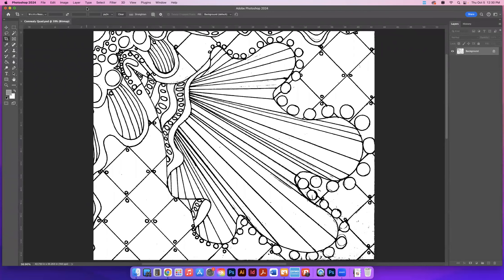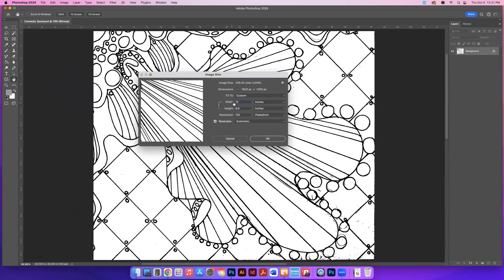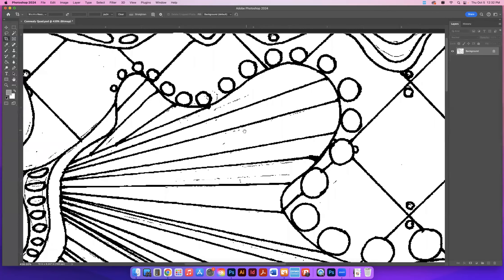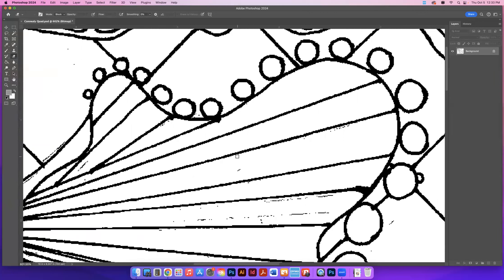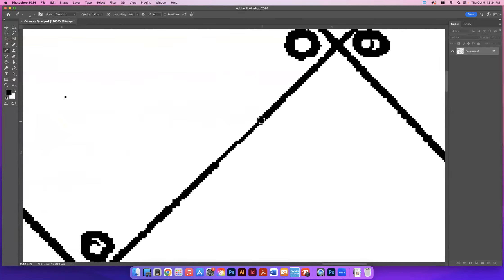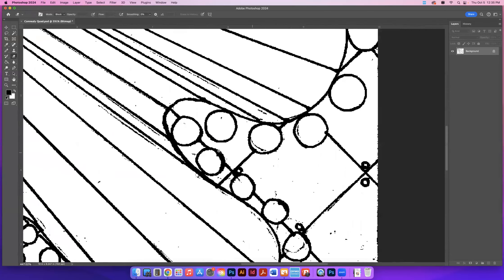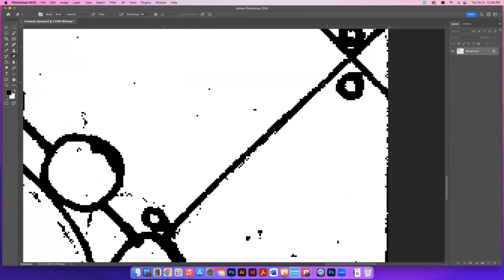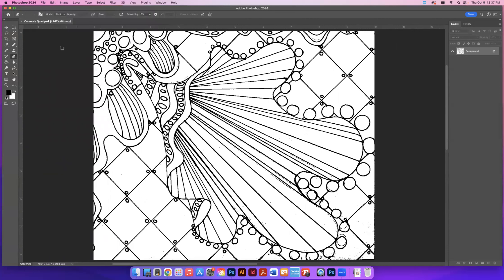How to Clean Up, Resize, and Save Your Quad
How to use the eraser and pencil to clean up your quad. Also how to resize the image.